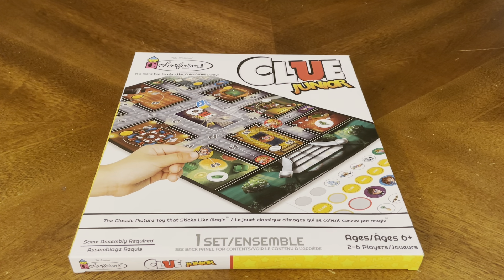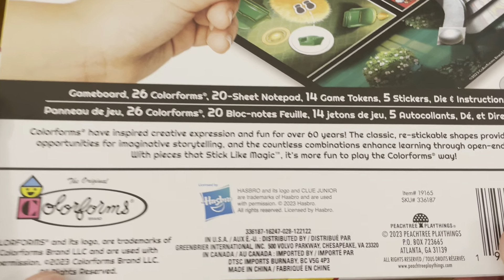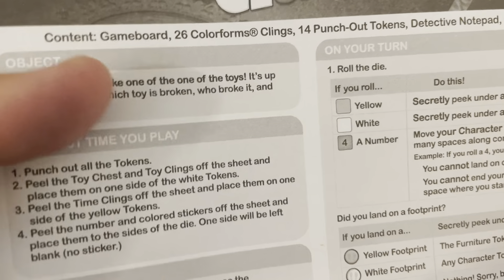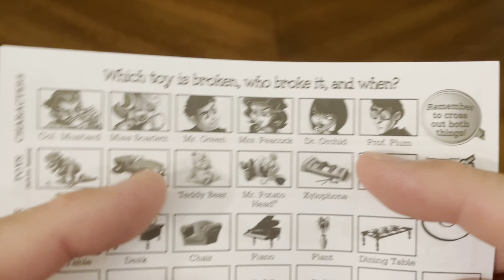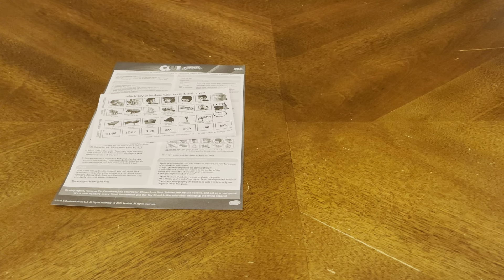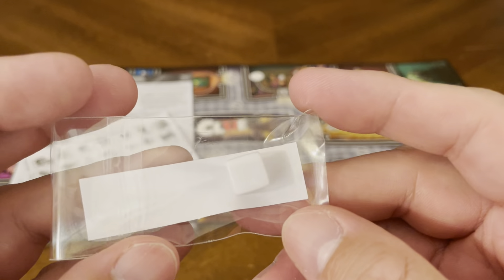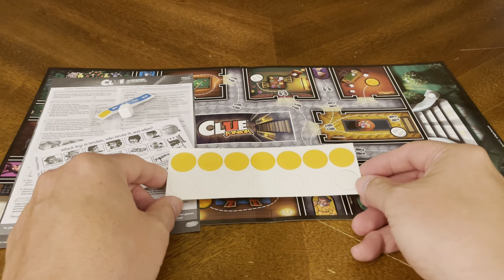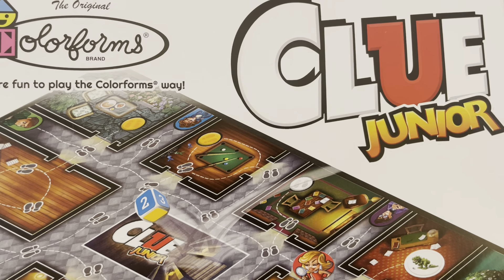The Colorform Way: Clue Junior Travel Edition (Unboxing #516)